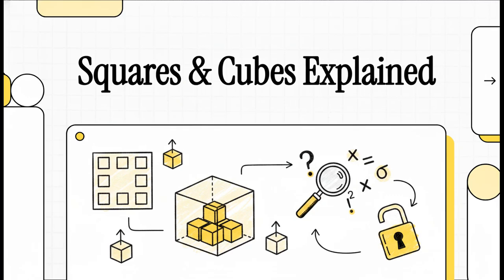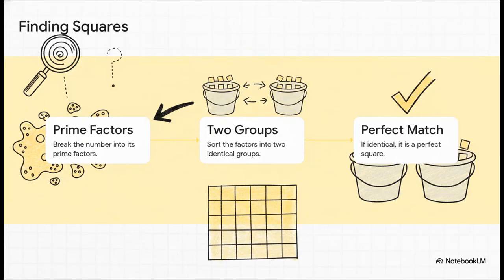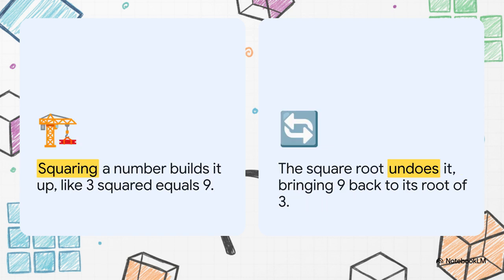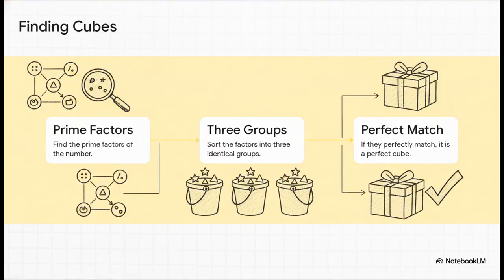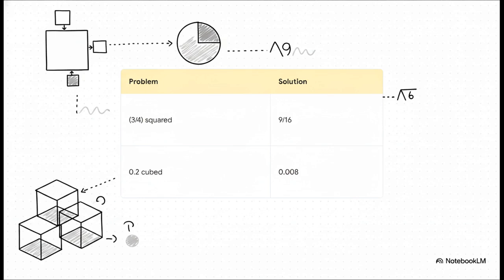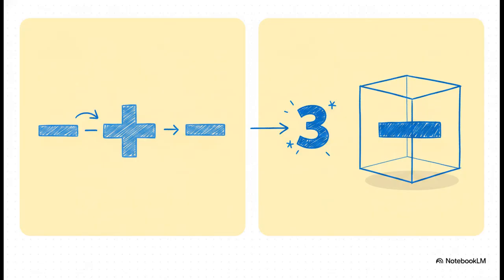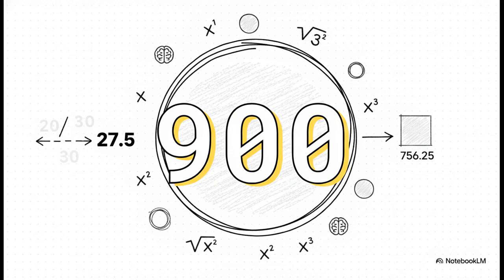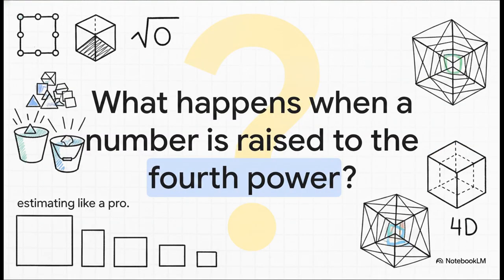Math (DLP) Form 1 Chapter 3 - Squares, Square Roots, Cube, and Cube Roots